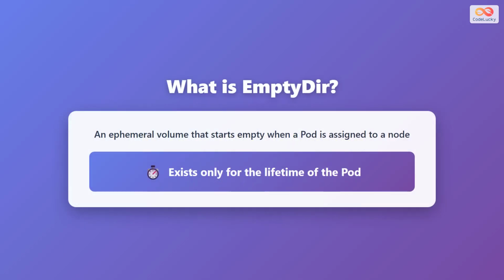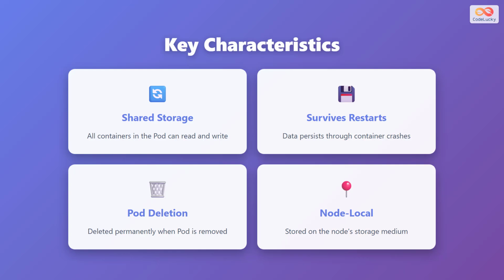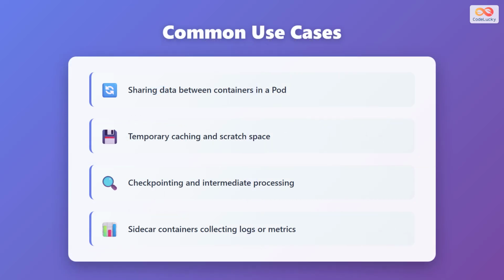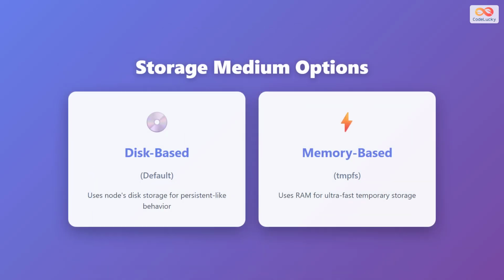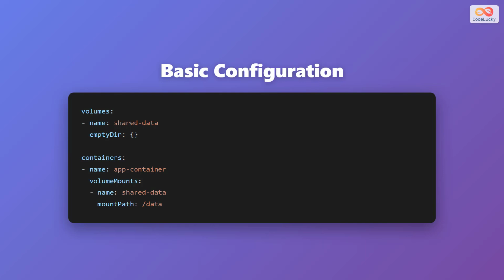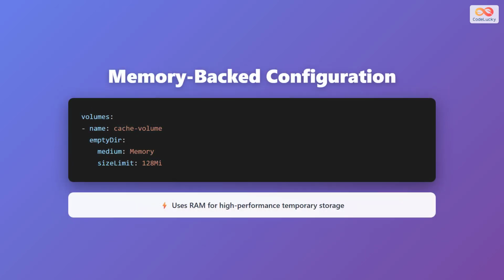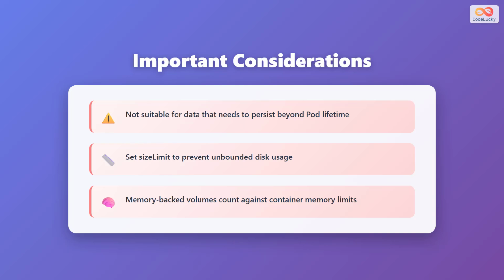Kubernetes EmptyDir Volumes Explained | Temporary Pod Storage Tutorial for Beginners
📦 Learn everything about Kubernetes EmptyDir Volumes in this comprehensive beginner-friendly tutorial!

EmptyDir is an essential ephemeral volume type in Kubernetes that provides temporary storage for your Pods. In this video, you'll discover what EmptyDir volumes are, how they work, their lifecycle, and when to use them in your containerized applications.

🎯 What You'll Learn:
✅ What EmptyDir volumes are and how they differ from persistent storage
✅ Key characteristics and lifecycle of EmptyDir volumes
✅ Common use cases including data sharing, caching, and sidecar patterns
✅ Storage medium options: disk-based vs memory-backed (tmpfs)
✅ Step-by-step configuration examples with YAML
✅ Important considerations and best practices
✅ How to set size limits and manage resources effectively

💡 Perfect for Kubernetes beginners, DevOps engineers, cloud architects, and anyone working with container orchestration. This tutorial breaks down complex concepts into easy-to-understand explanations with practical examples.

Chapters:
00:00 - EmptyDir Volumes: Temporary Pod Storage
00:19 - What is EmptyDir?
00:48 - Key Characteristics
01:29 - Common Use Cases
02:04 - Storage Medium Options
02:42 - Basic Configuration
03:17 - Memory-Backed Configuration
03:54 - Important Considerations
04:35 - Outro